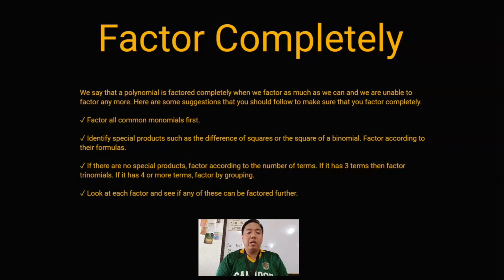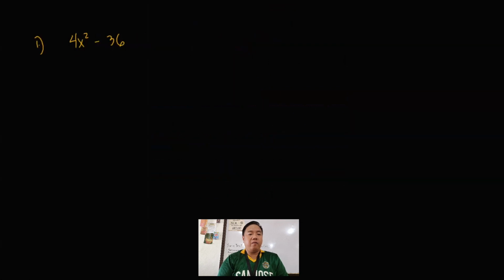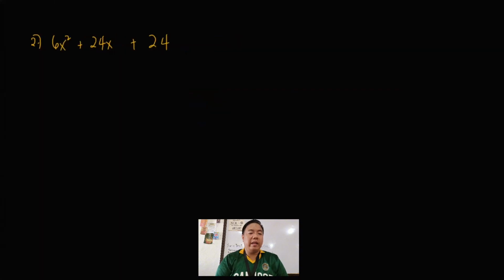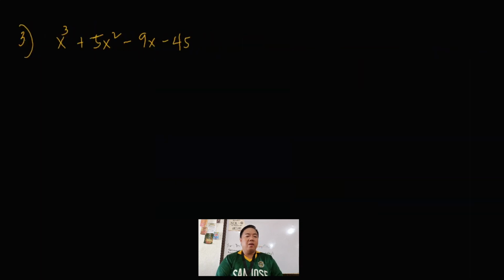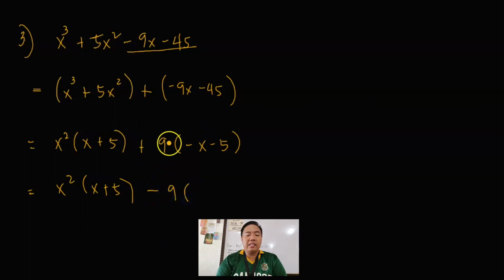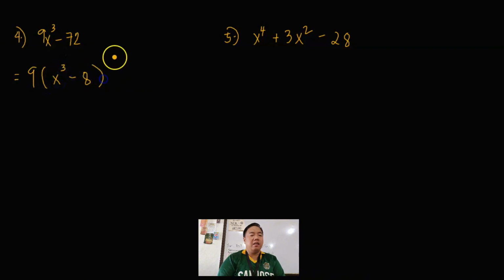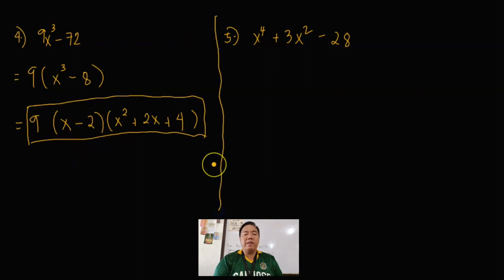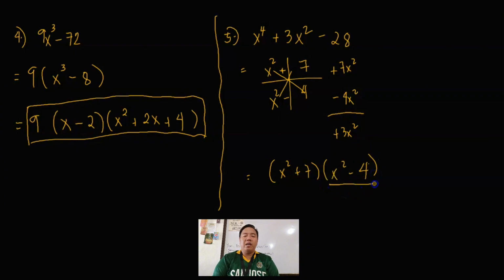Sir Cruz : Factoring Completely